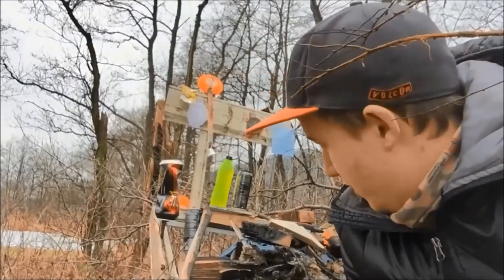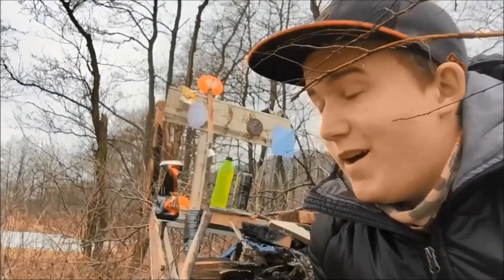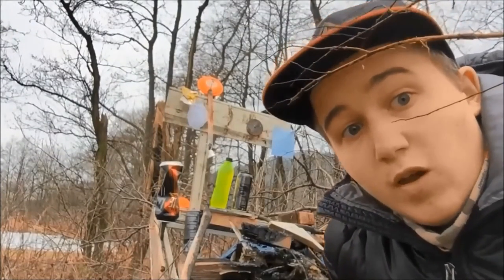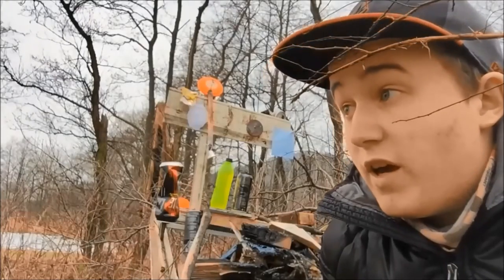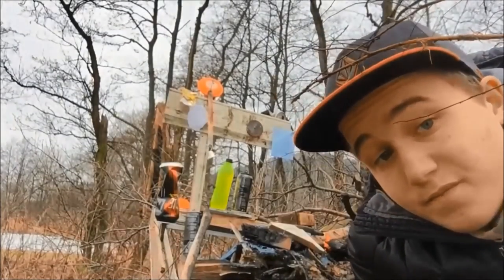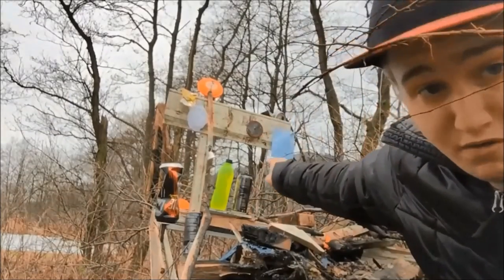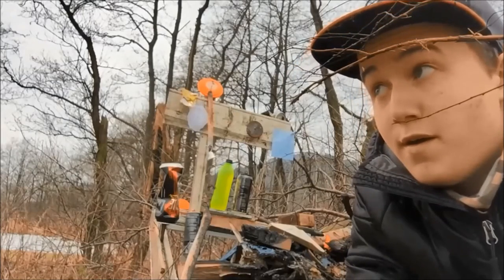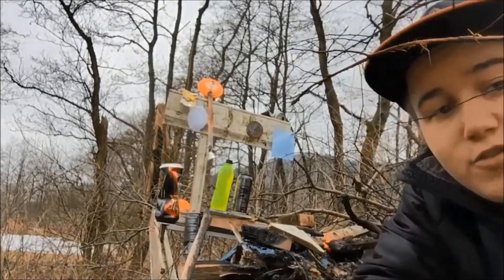Shooting range camera setup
CHANNEL MUSIC AND INTRO CREATORS AND MORE
CHANNEL INTRO MADE BY: GageStrikes check him out!
CHANNEL INTRO MUSIC:K-391 Universe
CHANNEL OUTRO MUSIC BY: K-391 Universe